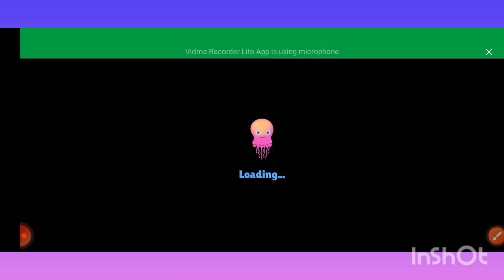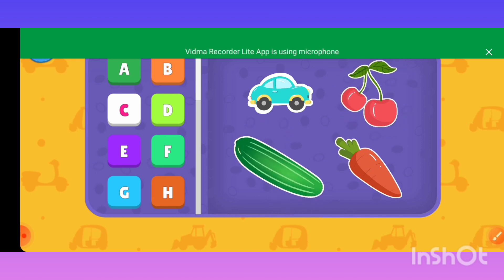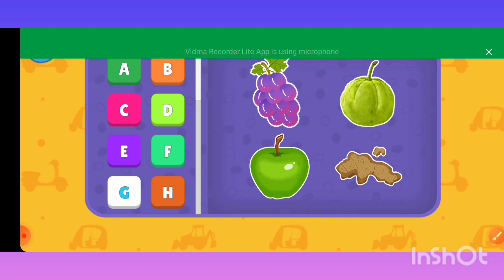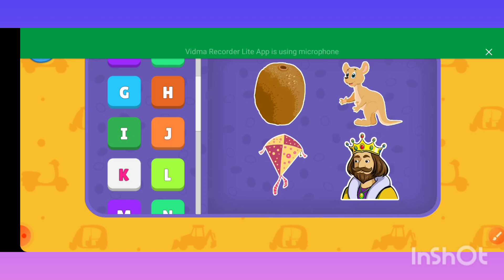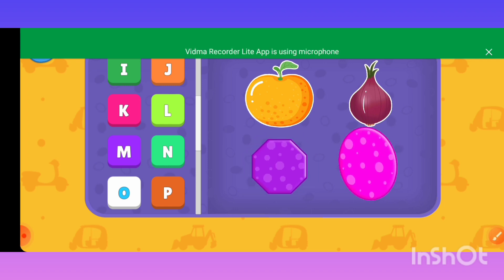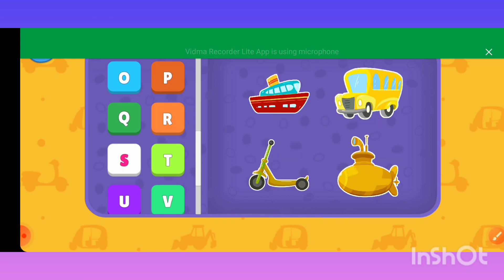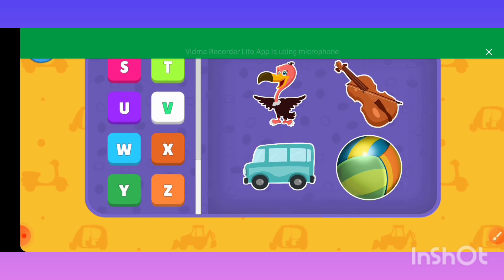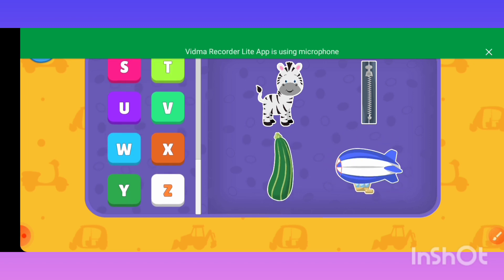hello//🤗🤗🤗 viewers good morning bacchon kaise ho aaj main Tumhare Liye Ek Sundar ABCD kids